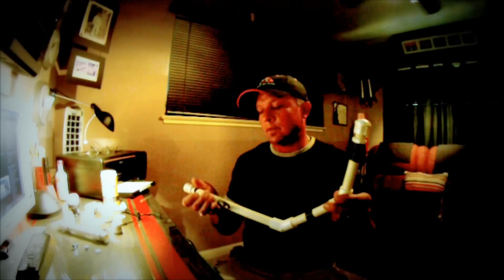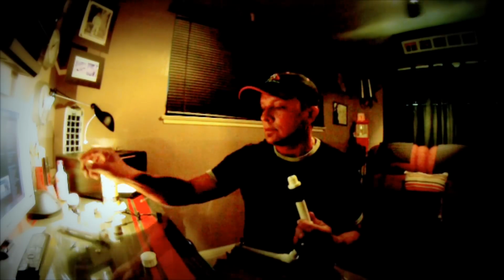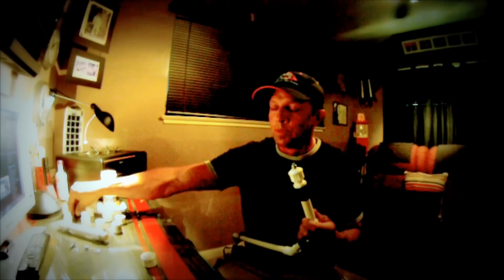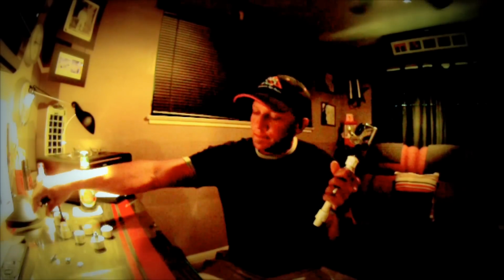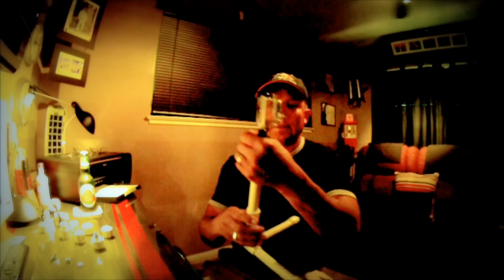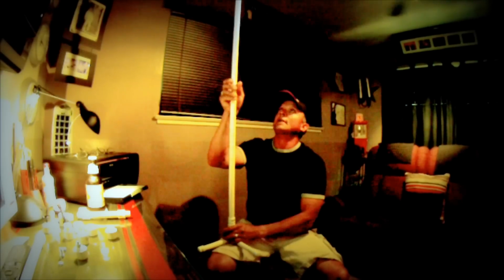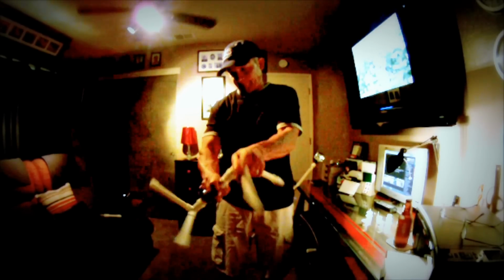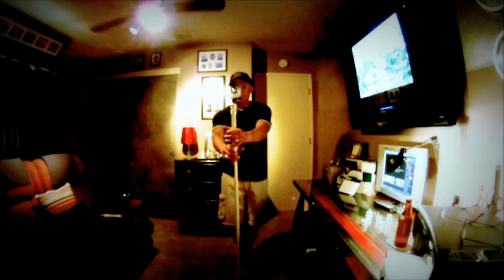GoPro HD HERO GADGETS IDEAS 2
2nd installment of my go pro gadet ideas. Hand held mounts, tripod cap ideas and some easy tripod ideas to boot. Filmed on go pro in the r3 mode...it took way to long to load on You Tube and I will use r4 next time! Maybe not next time becuse I already have go pro 3 in the can. Underwater gadgets you must see.